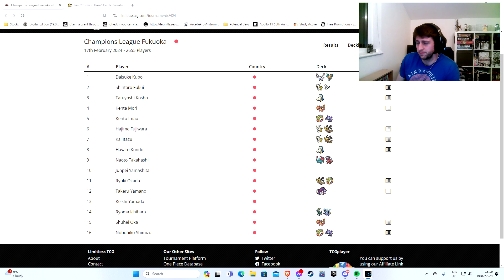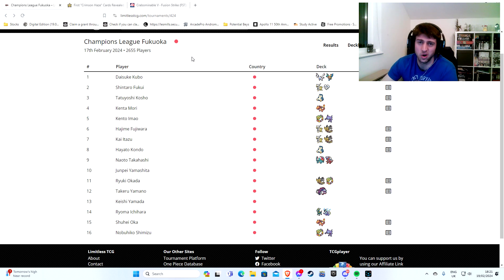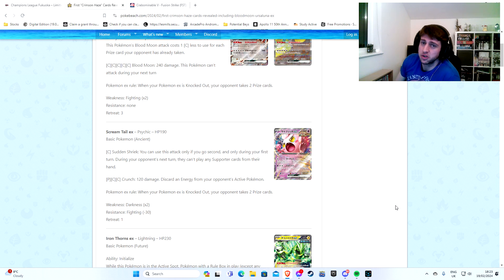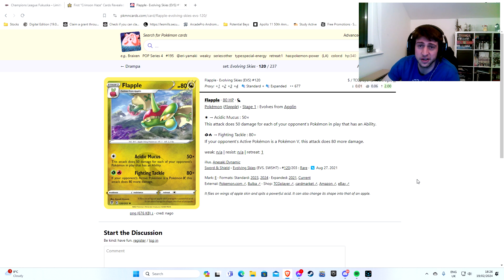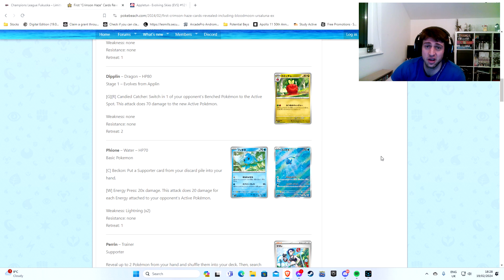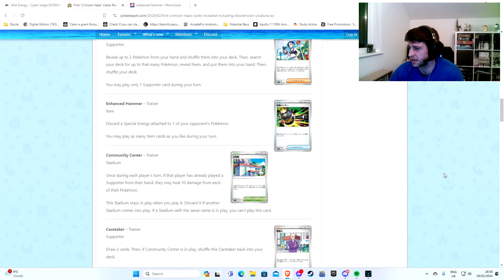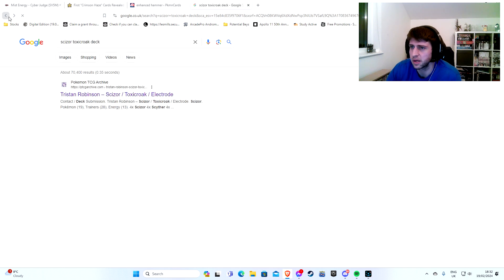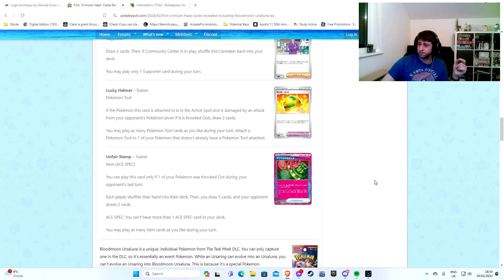WORLDS PREDICTION!!! Also the new cards....